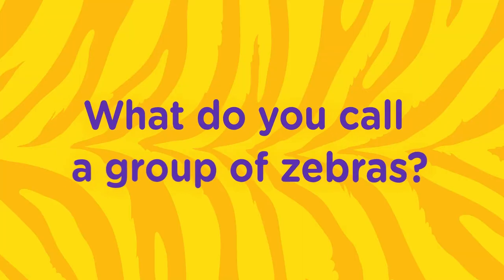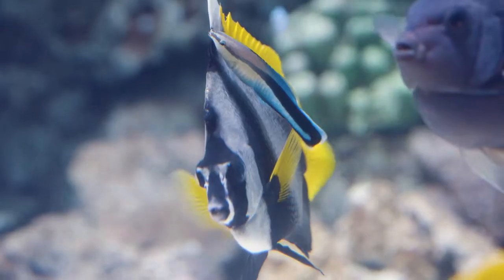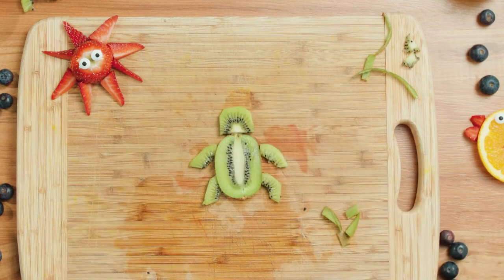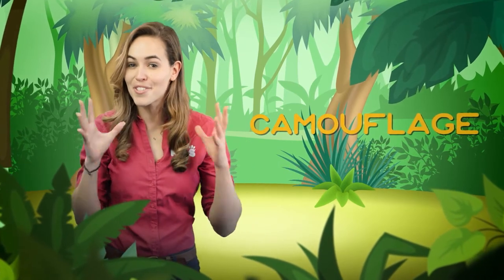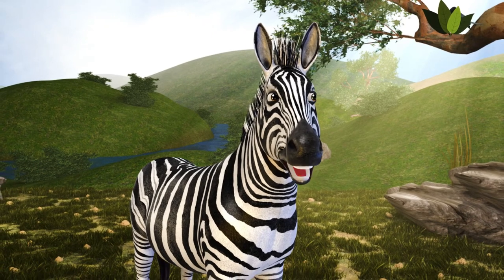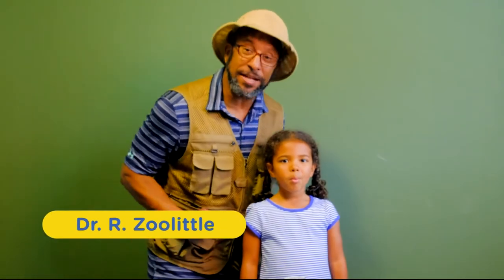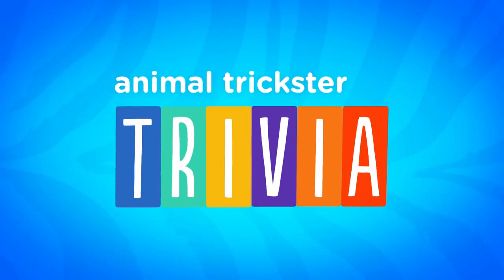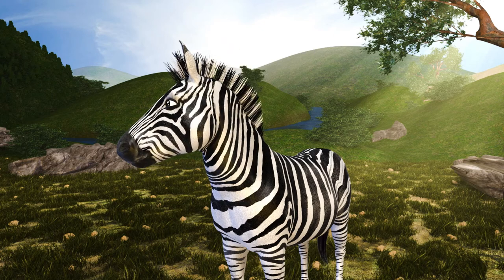Kids Corner Episode 12 - Cutting-Edge Camouflage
In Cutting-edge Camouflage, Dr. Zoolittle and Roberta the Zebra explore different methods animals use to camouflage themselves to hide from predators or find their prey. Learn how brightly colored coral reef fish, chameleons, and Australian leaf insects use their surroundings to their advantage. Plus, you will see how to make an edible underwater scene and beautiful botanical bugs.